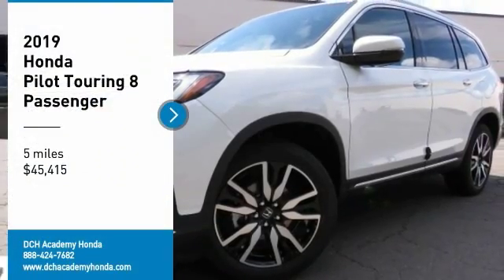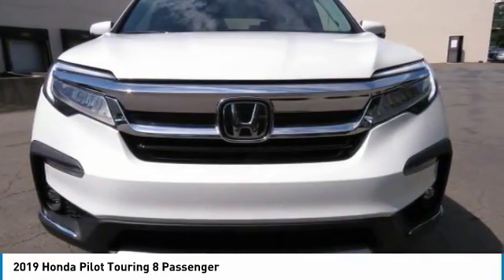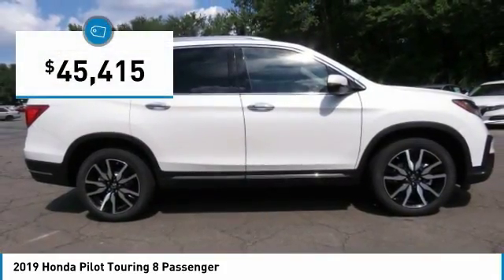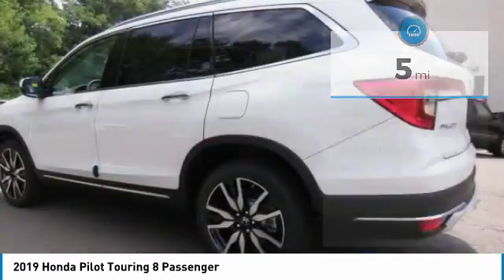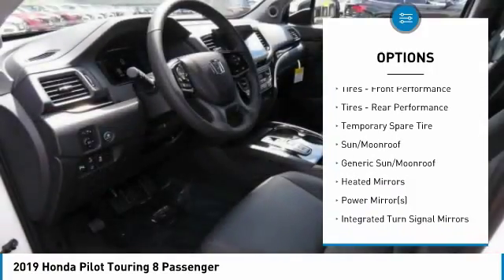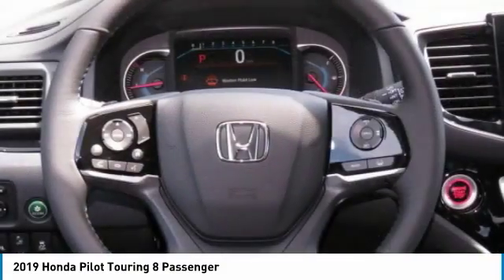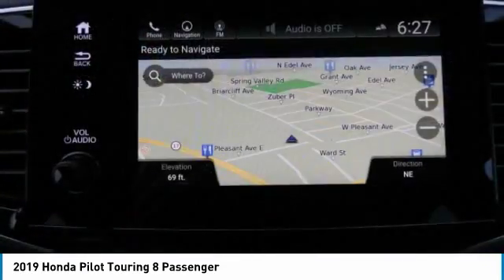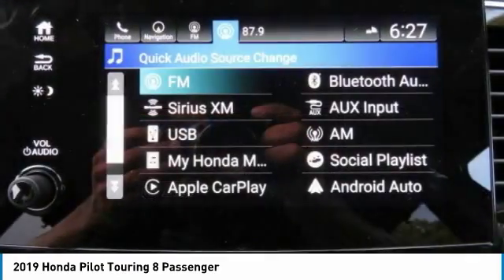2019 Honda Pilot AH190260